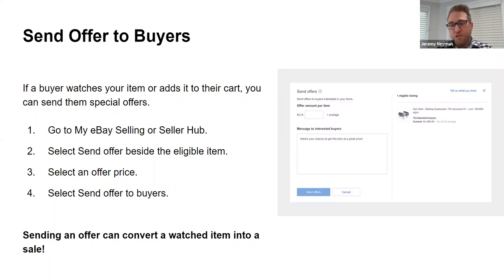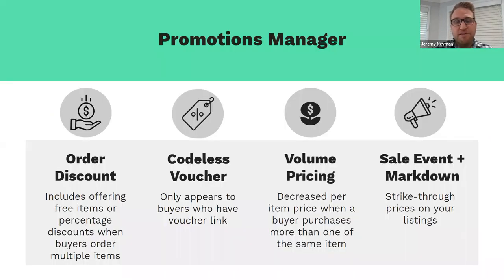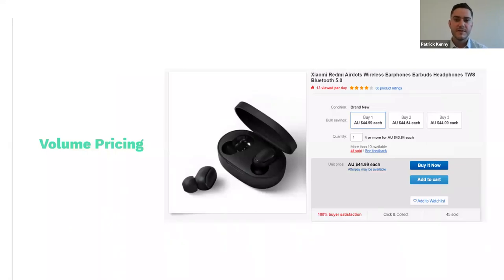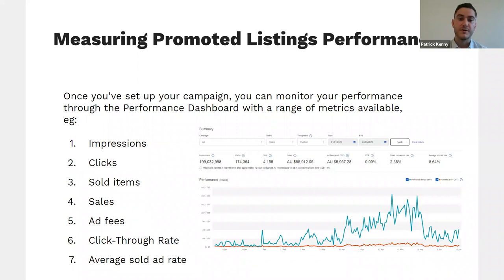eBay Seller Growth Webinar | eBay for Business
Hear from eBay experts about the tools and programs eBay offers you as a seller to rank higher in search, increase listing conversion and deliver a great customer experience.

Discover the benefits of eBay tools including:
- The Seller Hub
- eBay Plus
- eBay Postage Labels
- Promotions Manager
- Promoted Listings
- Sending Offers to Buyers
- Terapeak Research